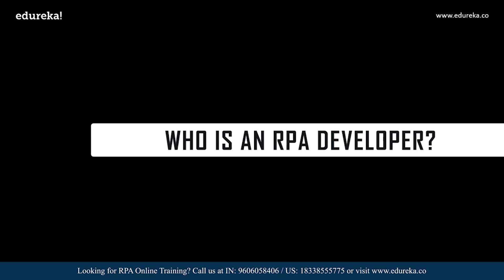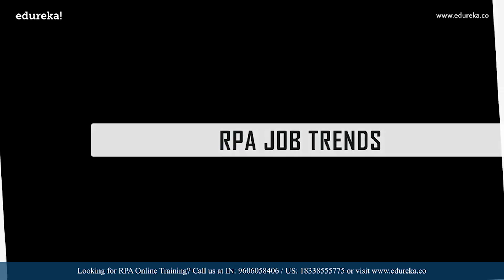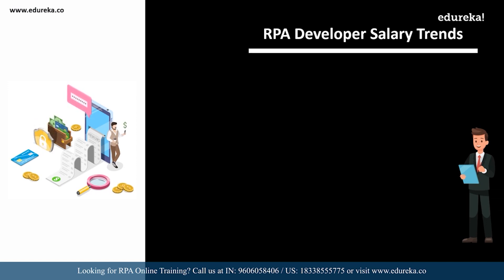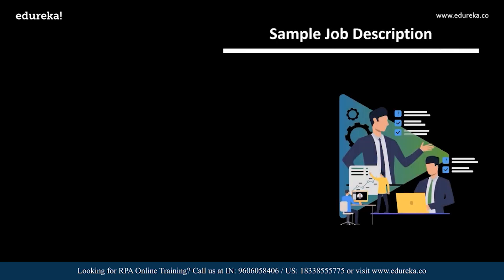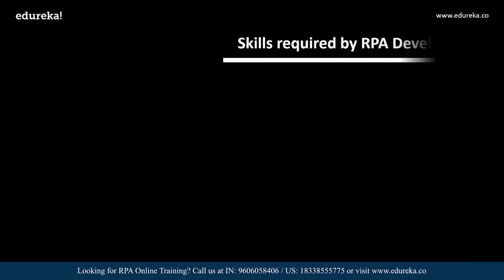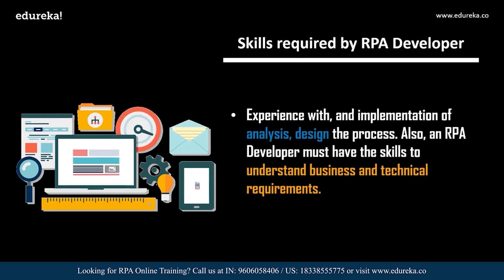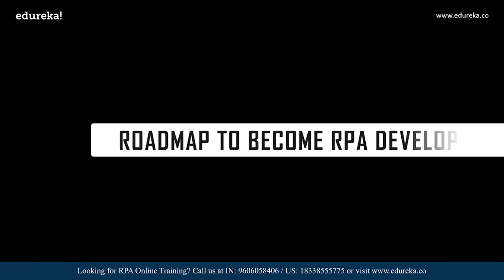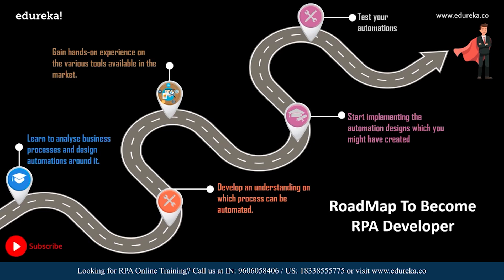How to become an RPA Developer | RPA Developer Career Path | RPA Training | Edureka Rewind